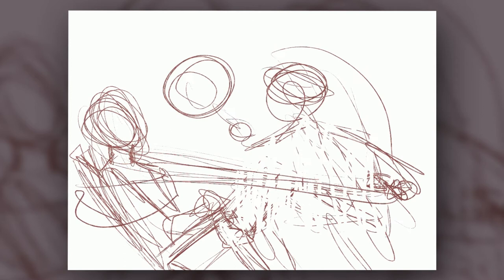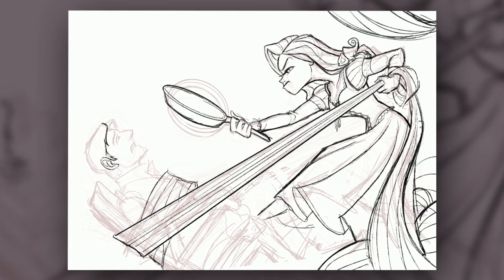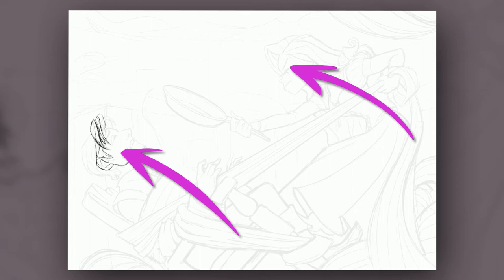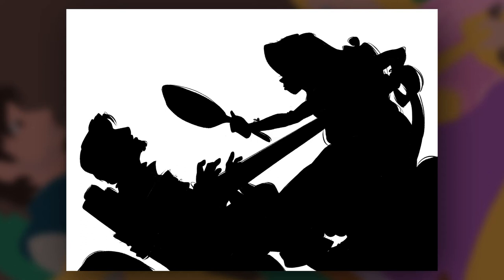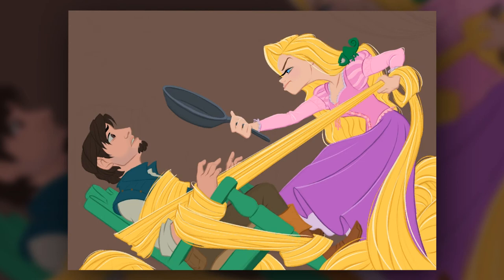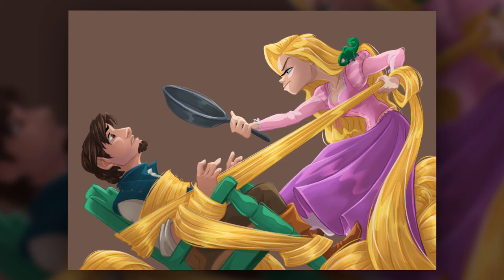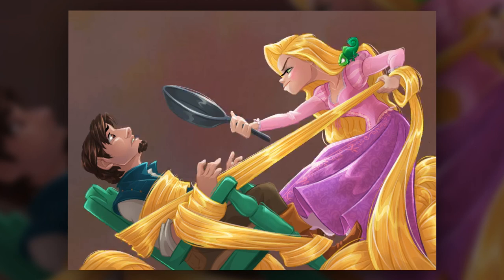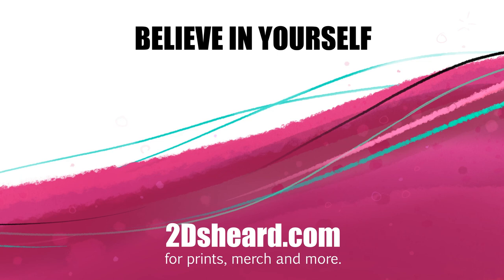Rapunzel and Developing Dominance in a Drawing - Art Process Tutorial using Procreate App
Artist and Animator Mark Sheard gives a detailed run down on how to create and illustrate this beautiful art work from start to finish. Sketching and painting digitally and providing clear narration throughout in this process art tutorial video.
In this piece of love candy, Mark does his own fan art interpretation of a classic moment in storytelling from Disney's Tangled featuring Flynn Rider and Rapunzel.
This artwork was originally created in procreate using an apple ipad pro.